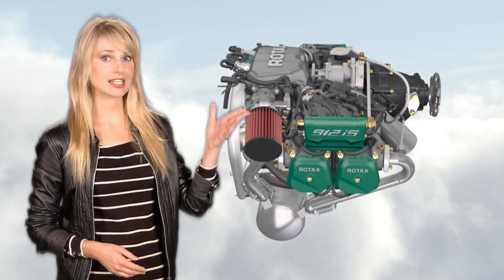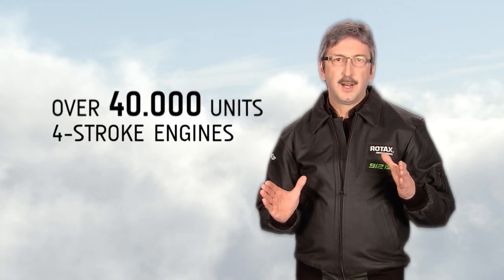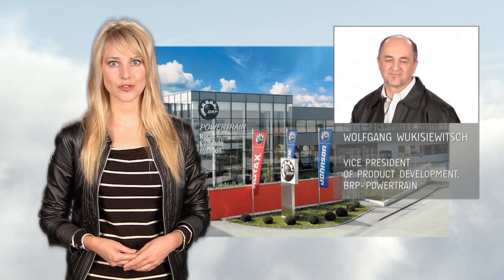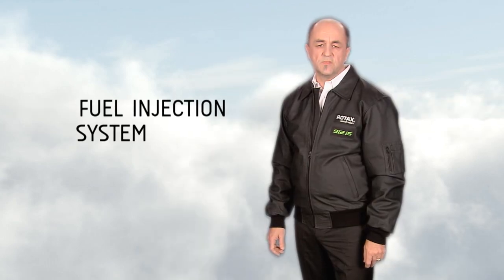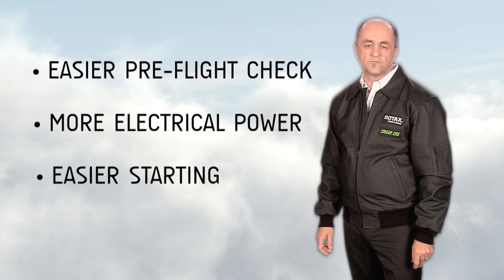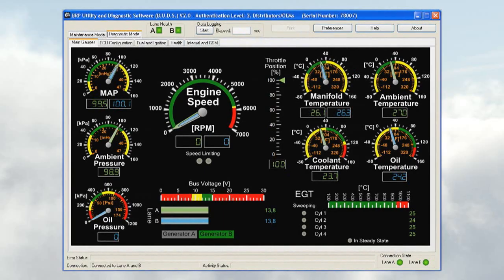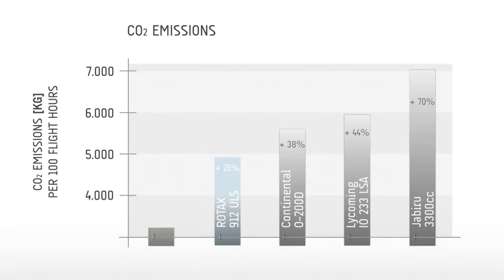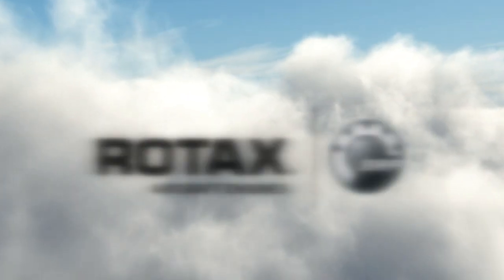Rotax 912 iS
BRP'snew Rotax 912 iS engine sets new standards in term of economic and sustainable ownership. The new 912 iS engine follows Rotax's aircraft engines core values: oustanding performance combined with the best power to weight ratio in its class.